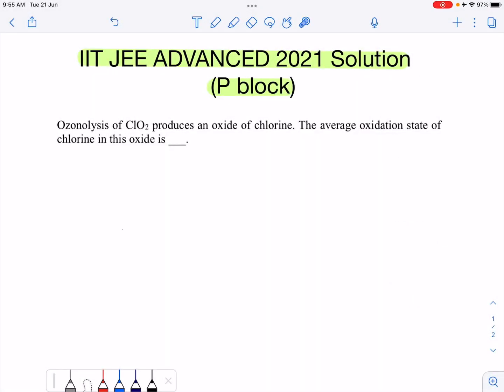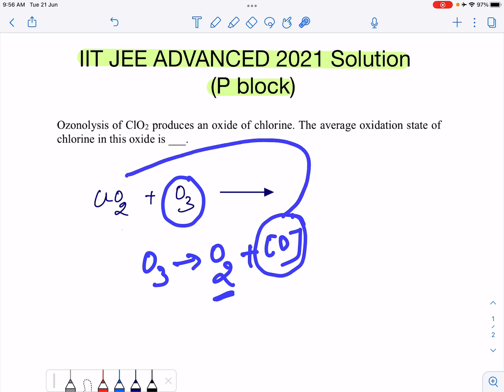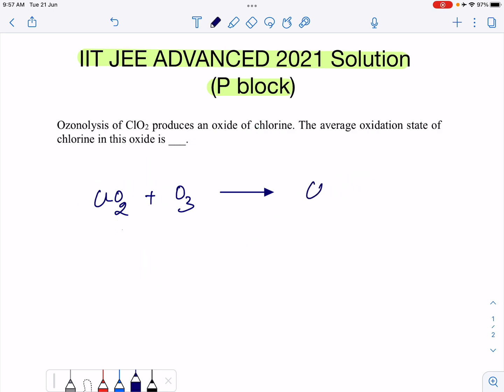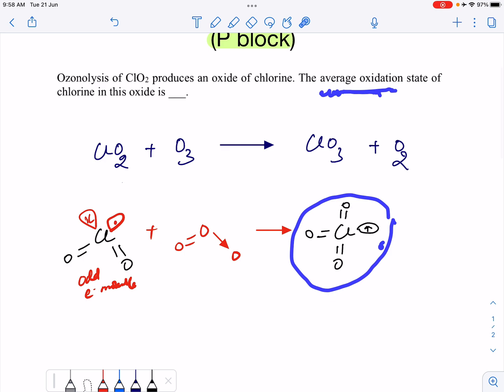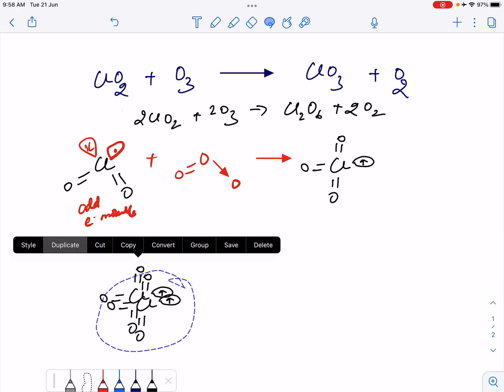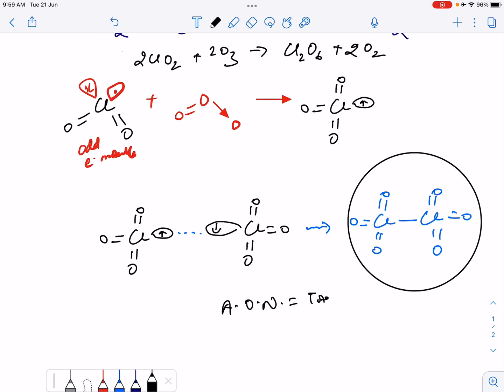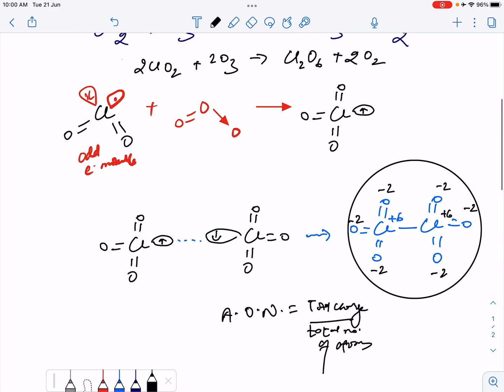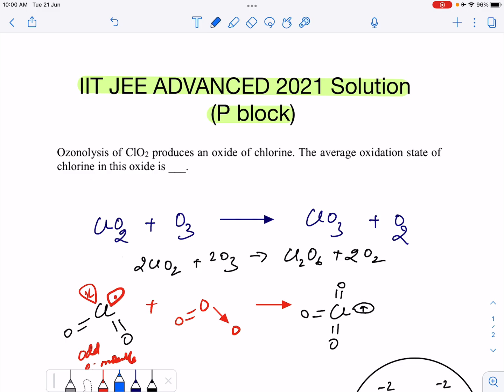IITJEE ADVANCED 2021 SOLUTION-Ozonolysis of ClO2 produces an oxide of chlorine.The average oxidation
Ozonolysis of  ClO2  produces an oxide of chlorine. The average oxidation state of chlorine in this oxide is .

IITJEE CHEMISTRY
IITJEE SOLUTION
JEE ADVANCED PREVIOUS YEARS QUESTIONS
JEE 2021 solution